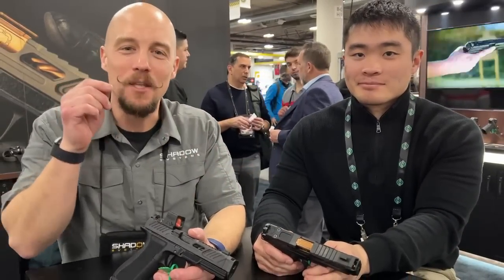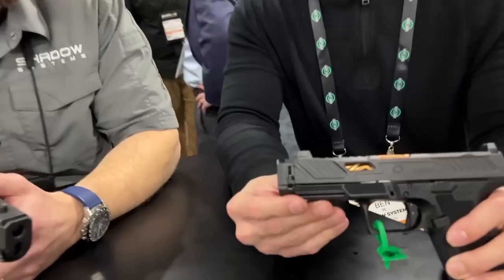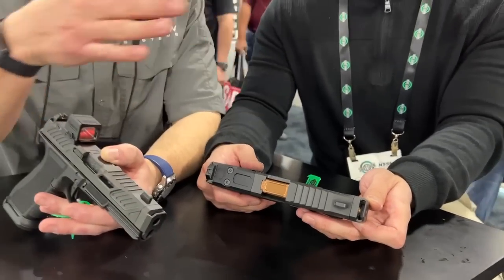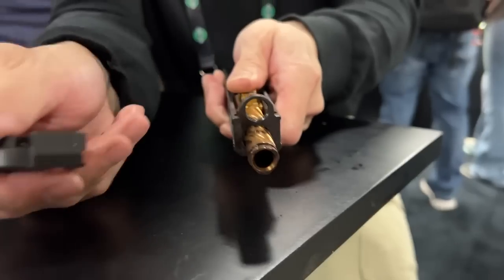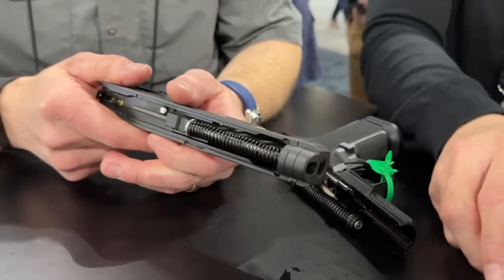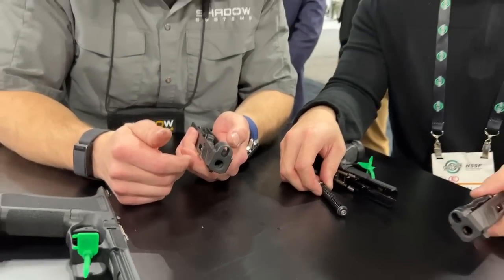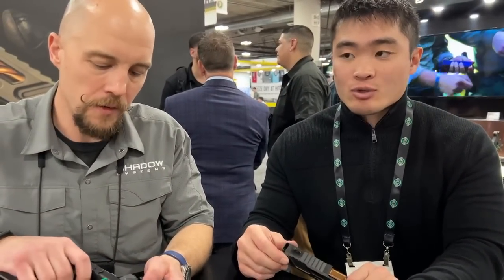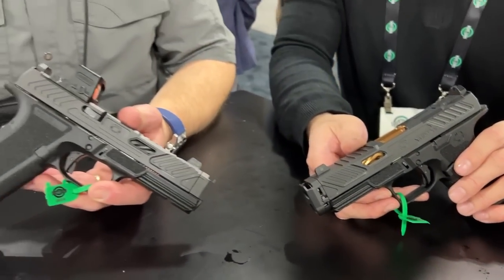SHOT Show 2024: Getting into the Engineering behind the NEW MR920P and XR920P pistols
Trevor and Ben get into all of the engineering that went into the newly released MR920P and XR920P compensated pistols. MR920P and XR920P both use the tri-lug quick detach method you may be familiar with from our CR920P.

XR920P and MR920P both fit G17 holsters. The length of the built in compensator on these pistols is the same length as a threaded barrel on the non-comped versions of the MR920 or XR920, making this one of the smallest 9mm compensators in the market with quick detach functionality.

The compensator attachment method for MR920P and XR920P is now TOOL-LESS!